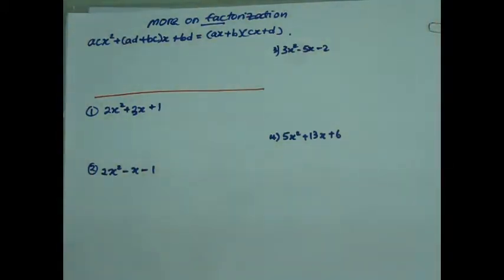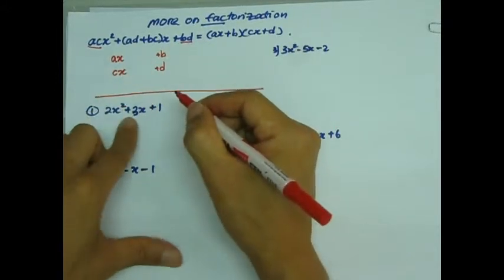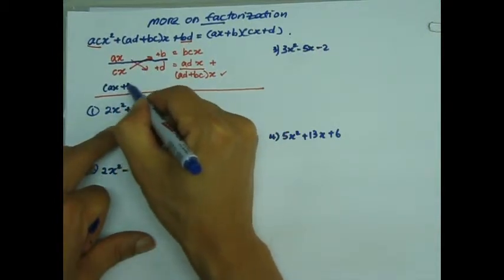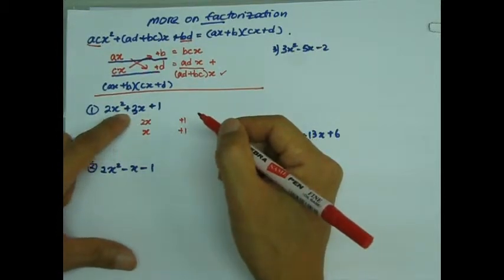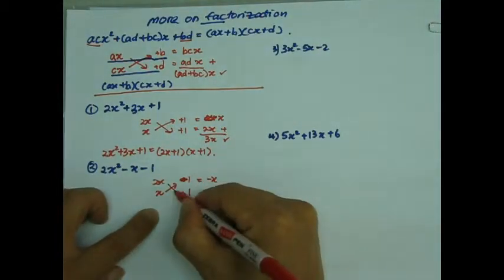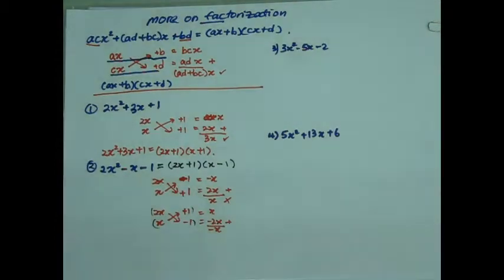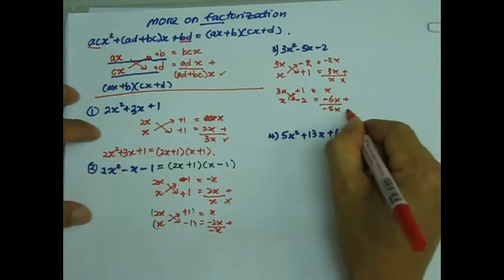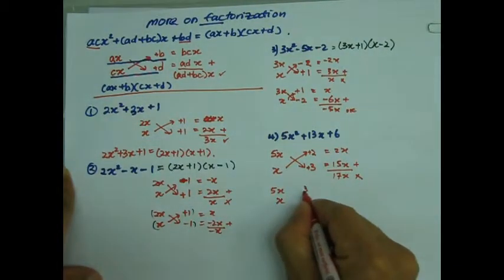factorization part 3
More on factorization using properties of roots.